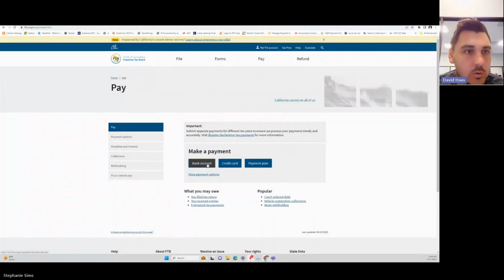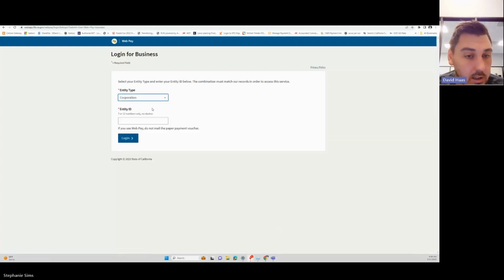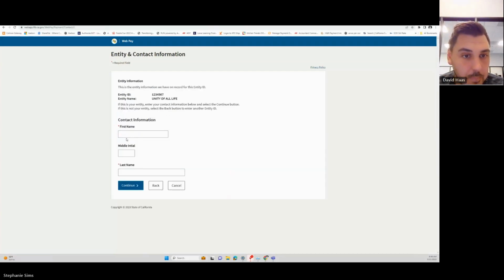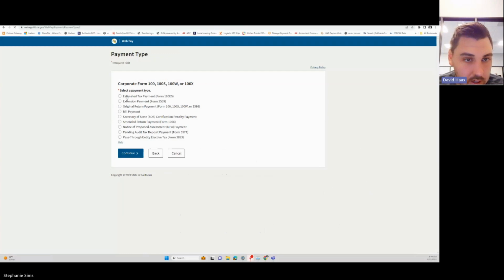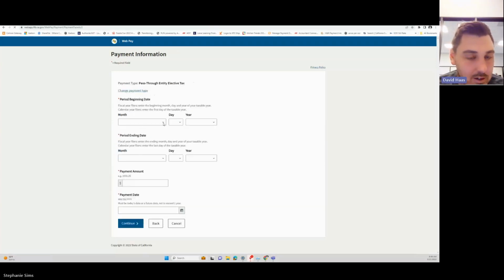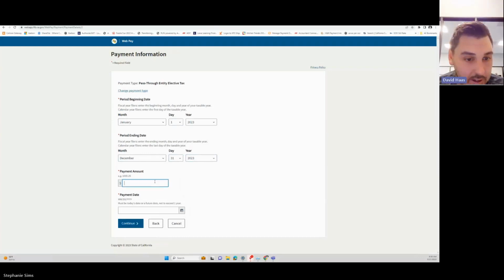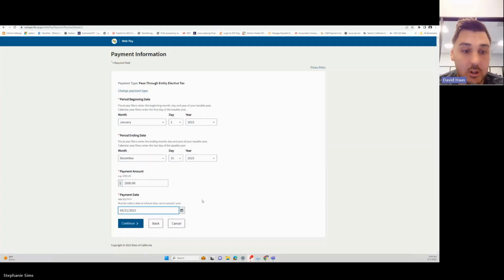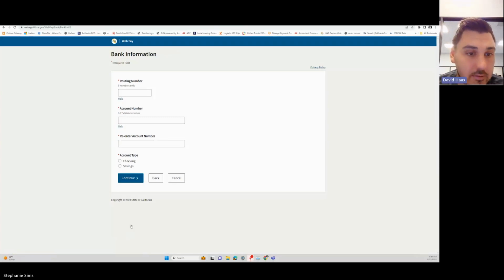How to make a PTE Payment with WebPay